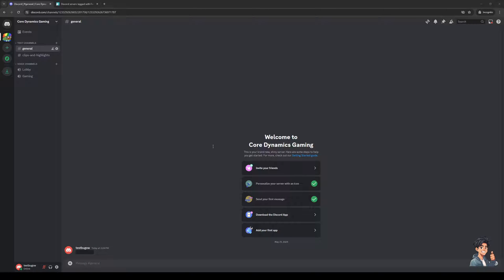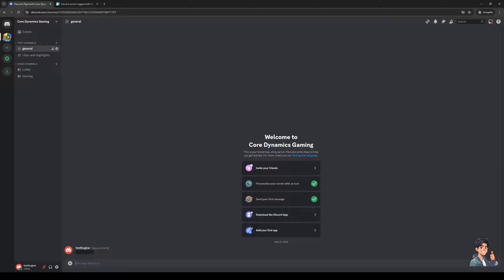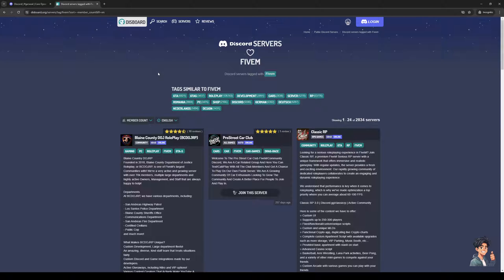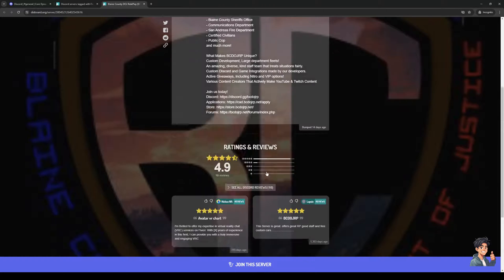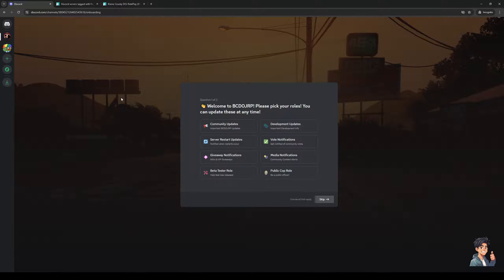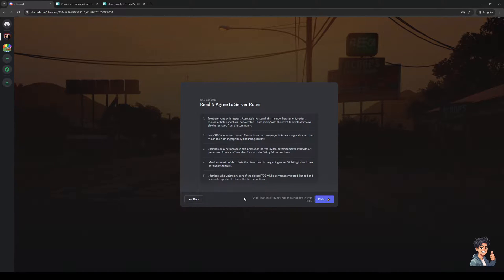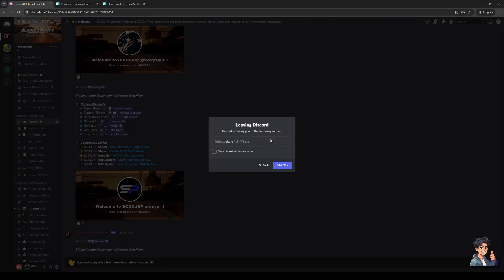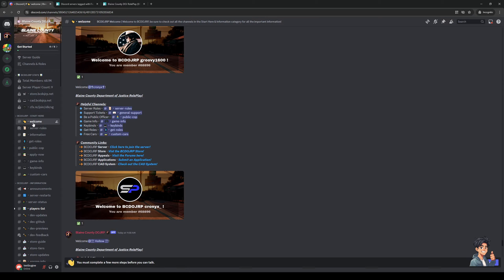How to Link Discord to Fivem (Full 2024 Guide)